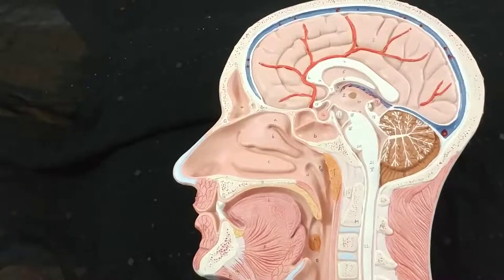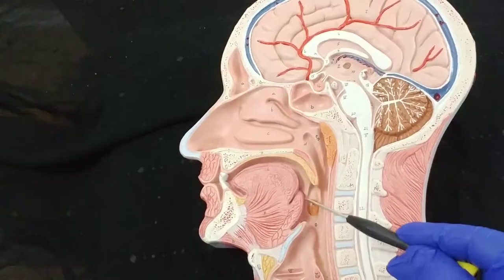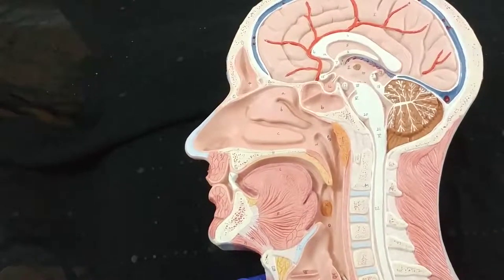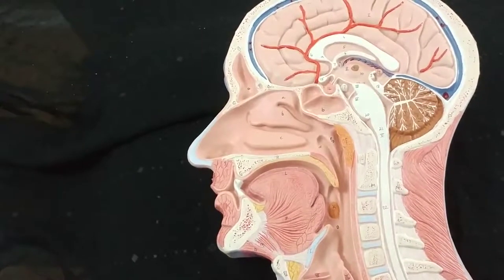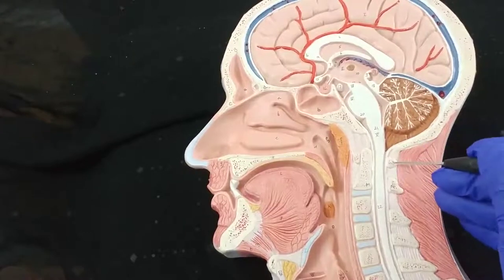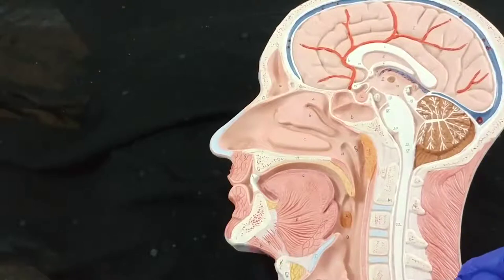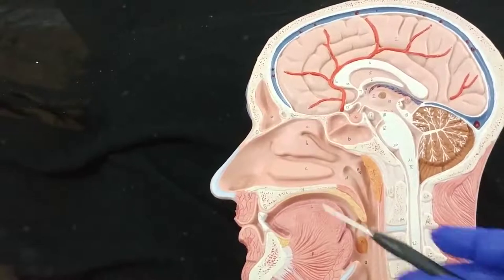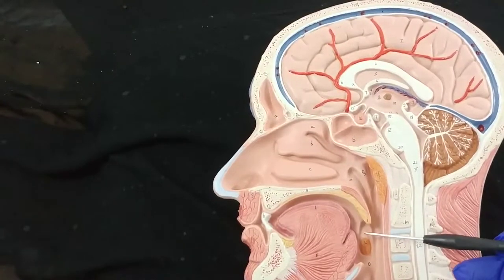HEMISECTION OF THE HEAD AND NECK IDENTIFICATIONS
The lateral nasal wall
The Oral Cavity
The larynx
The pharynx
Ring of Tonsils
Nasal Conchae and Meatuses